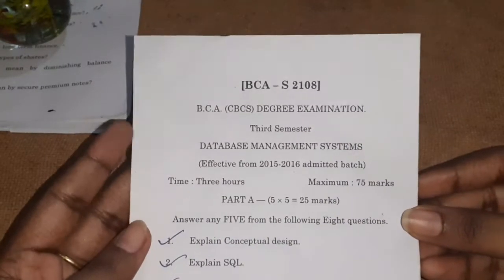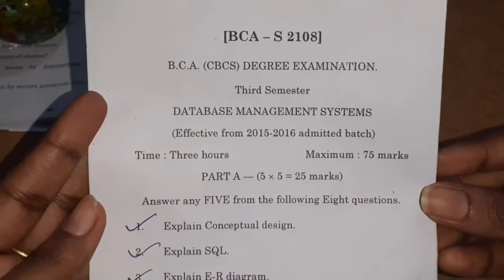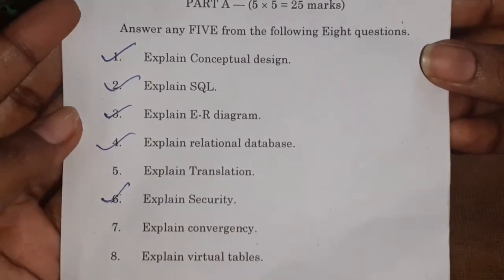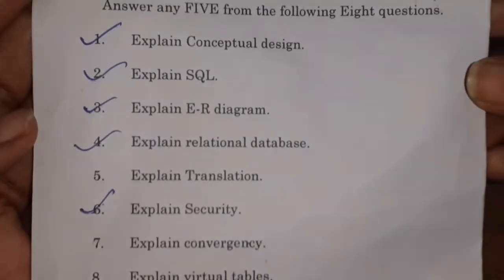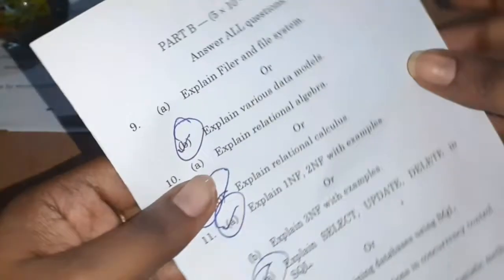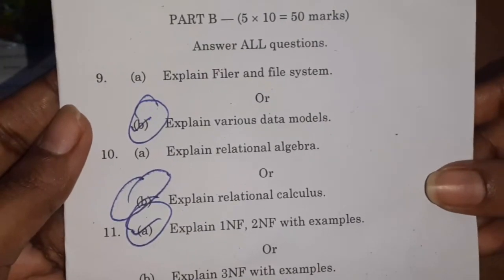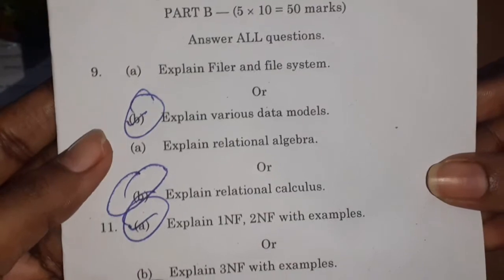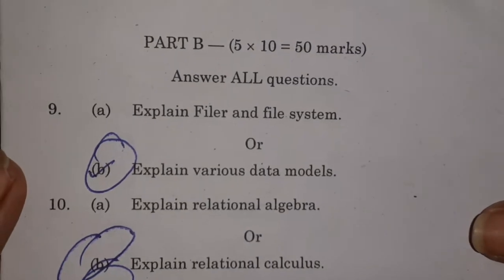Dbms AU 3rd sem question paper degree database management system